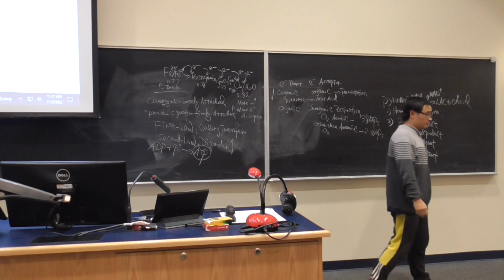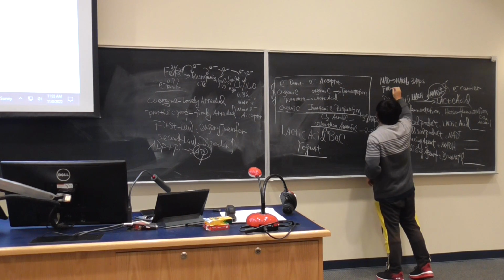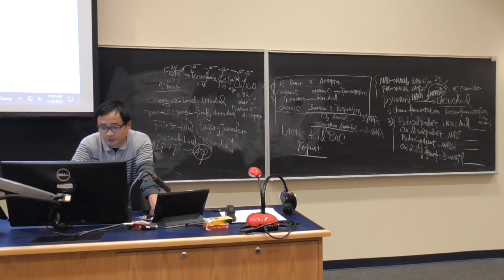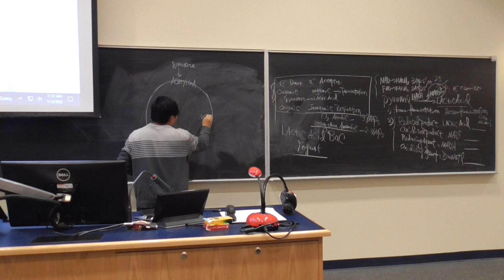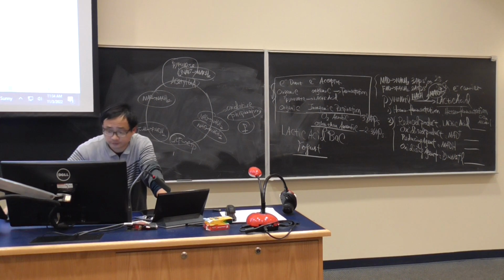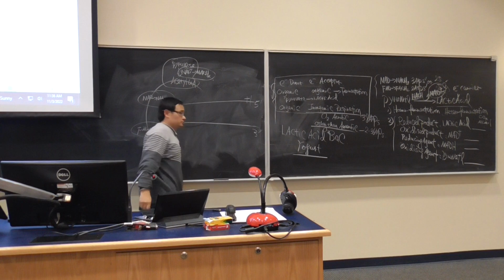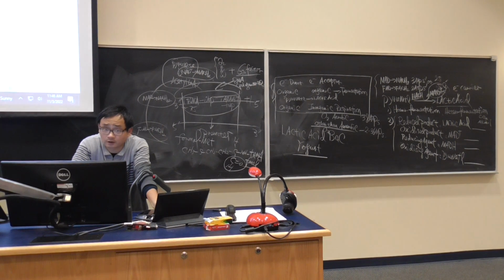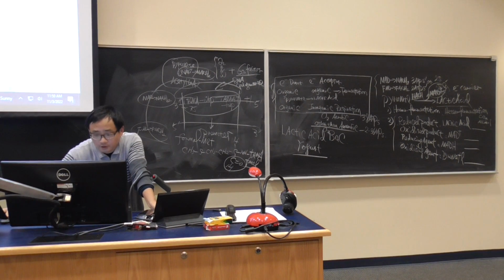AEM 341 Exam III Review-1